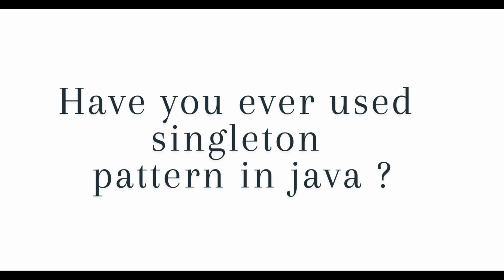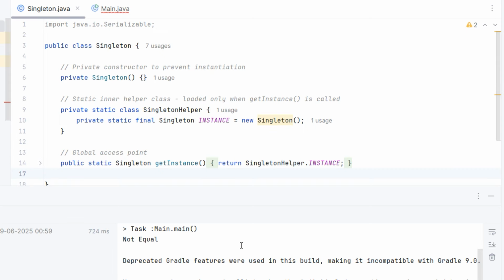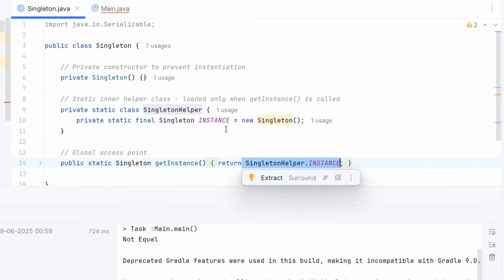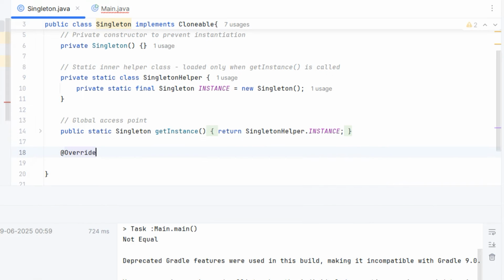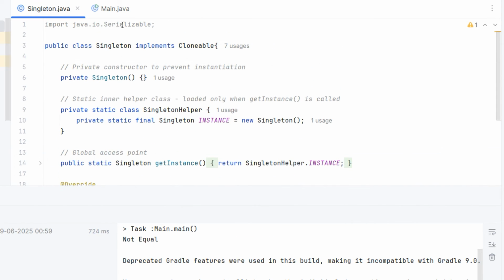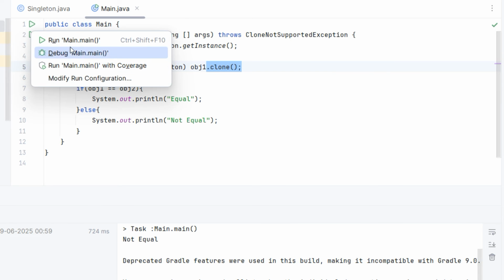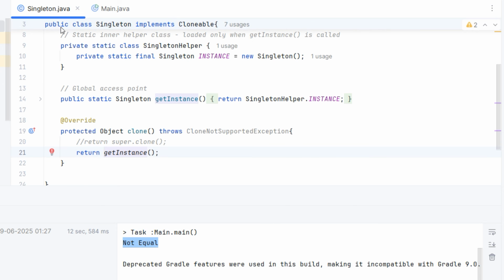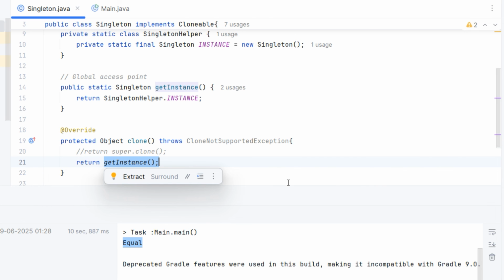What REALLY Happens When You Clone a Singleton?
In this video, we dive into the Singleton design pattern in Java and explore how cloning can break Singleton behavior. Learn how to protect your singleton class from being broken by cloning, with practical code examples and clear explanation.

How cloning creates a new instance?

How to prevent cloning from breaking singleton?

Overriding clone() method properly

📌 Great for Java developers preparing for interviews or mastering design patterns!